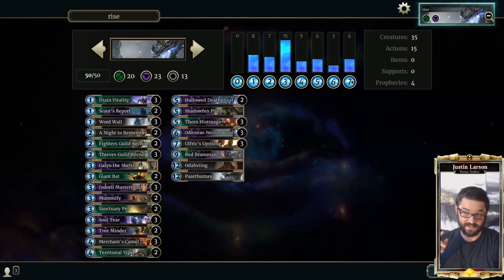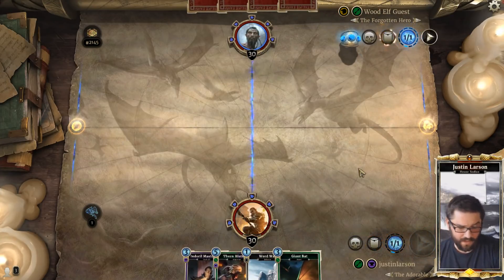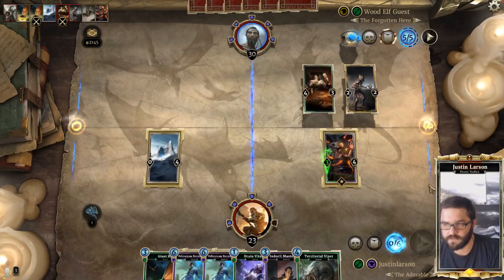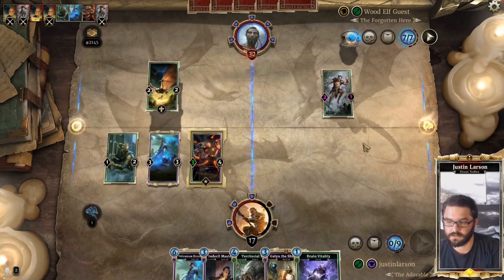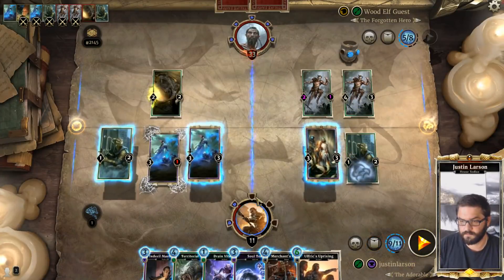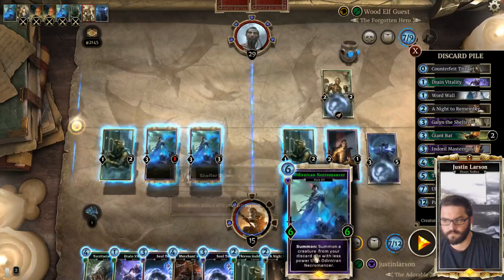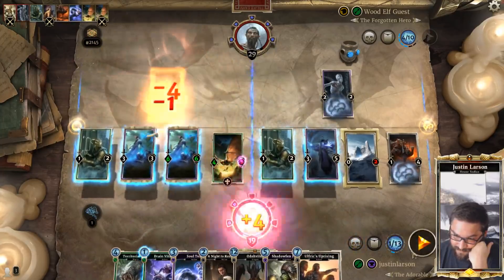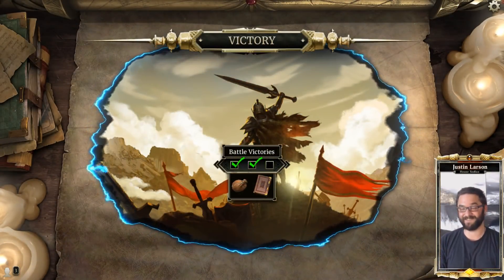Post-Patch Uprising Scout | Elder Scrolls Legends